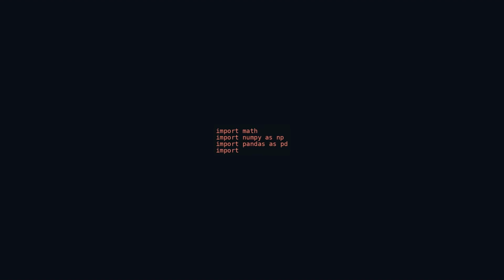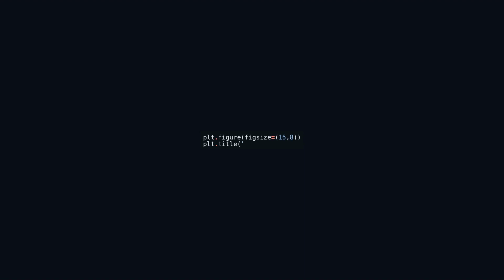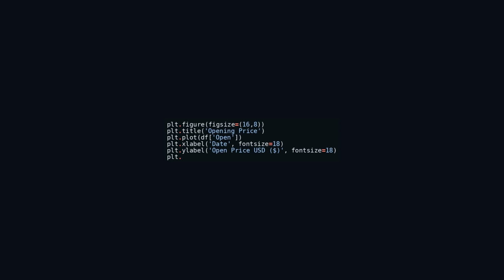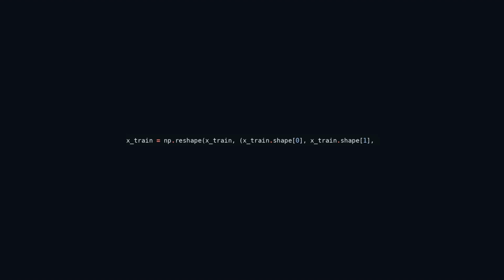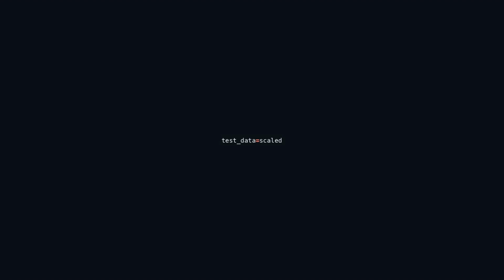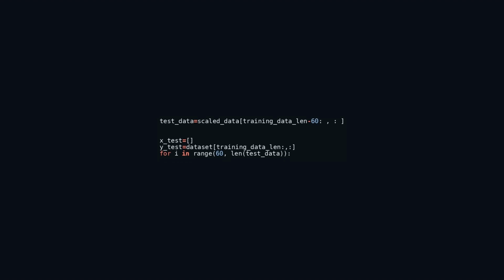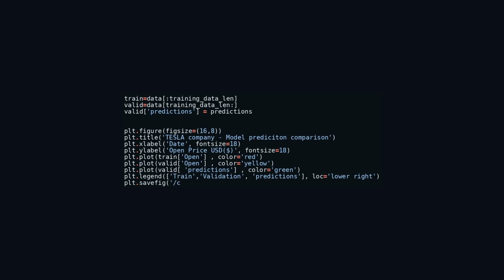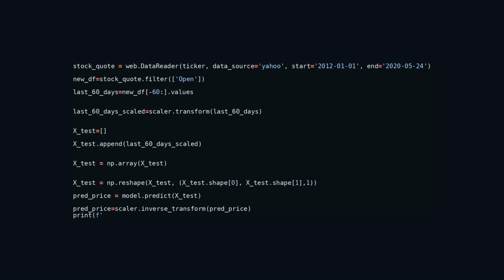Stock Market Prediction: Can AI REALLY Beat the Market? (LSTM Deep Learning)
In this comprehensive tutorial, we delve into the exciting world of Deep Learning and its application in predicting stock opening prices. We'll guide you through a step-by-step process using Long Short-Term Memory (LSTM) networks implemented in Keras.

Here's what you'll learn:

Data Acquisition & Preprocessing: Discover how to gather historical stock data and prepare it for machine learning.
Normalization Techniques: Understand the importance of data normalization and how to achieve it using scikit-learn.
Building the LSTM Model: Craft an LSTM model in Keras specifically designed for time series forecasting of stock prices.
Training & Evaluation: Explore the training process and evaluate the model's performance using root mean squared error (RMSE).
Visualization & Future Predictions: Learn to visualize the results and harness the model for real-time stock price predictions.
Whether you're a financial analyst, data scientist, or simply curious about AI in finance, this video equips you with the skills to build your own Deep Learning stock prediction model!

pen_spark

00:00:00 Imports libraries for data preprocessing
00:02:15 Assigns value 'AMZN' to variable 'ticker'
00:02:52 Defines a variable named `ticker`
00:03:34 Defines a variable with value 'UBER'
00:04:03 Assigns the value 'TSLA' to ticker
00:04:34 Retrieve stock data for specified period
00:05:20 Displays the dimensions of a DataFrame
00:05:55 Changes plot style to dark theme
00:06:26 Plotting time series opening prices
00:07:44 Calculates training data length
00:08:33 Normalize dataset values between 0 and 1
00:09:22 Splits data into training sequences
00:10:58 Convert lists x_train, y_train to arrays
00:11:44 Reshape x_train to add dimension
00:12:47 Create LSTM neural network model
00:14:49 Configure model with optimizer and loss
00:15:51 Train a model for 3 epochs
00:17:07 Creates test data sequences
00:18:22 Convert x_test to a numpy array
00:19:14 Reshapes the x_test data
00:19:53 Generate and inverse transformation of predictions
00:21:18 Calculates and prints root mean square error
00:22:13 Set matplotlib style to dark
00:22:55 Visualising stock price predictions for TESLA company
00:24:29 Returns the last 15 elements
00:25:26 Retrieve and predict stock price
00:27:00 Retrieve and predict stock opening prices